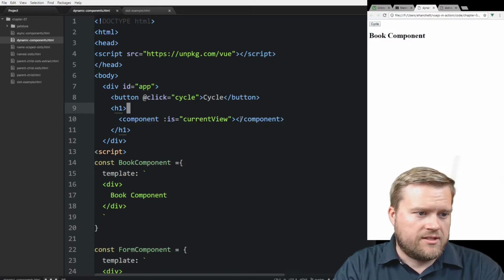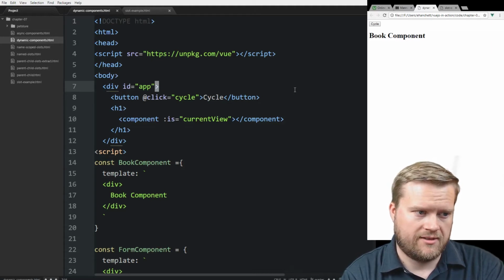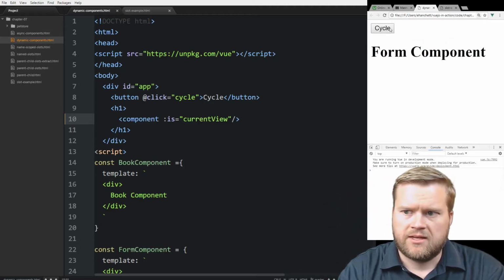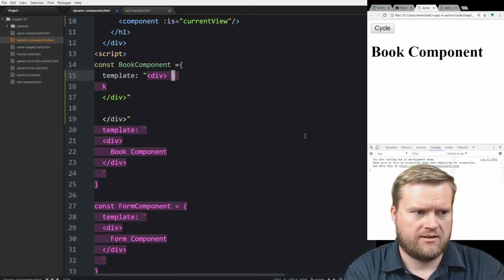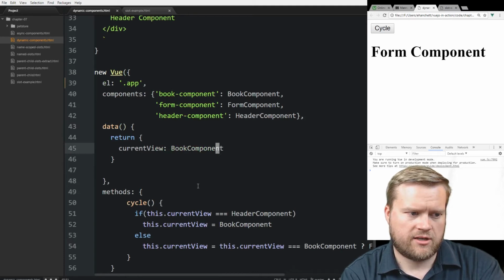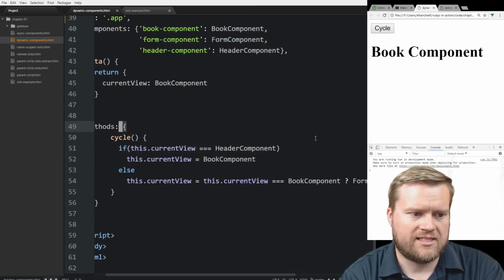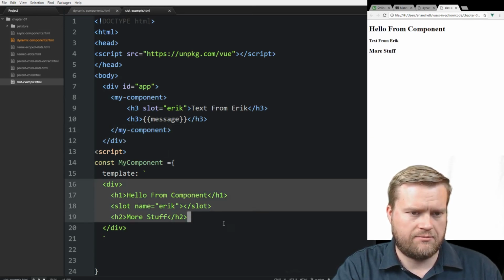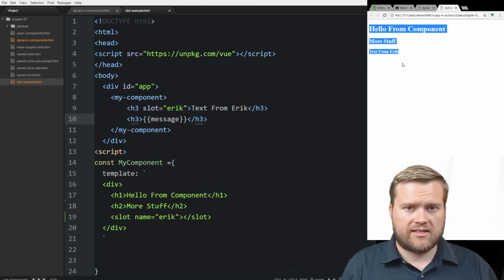How To Use Vue.js Dynamic Components Mini App Tutorial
Let's take a look at using dynamic components and slots with Vue.js! Vue.js has a lot of cool features including something called dynamic components. We can use this to easily switch between
components. We can also use slots to add date from a parent to a child component.

NEED TO CREATE A WEBSITE? USE INMOTION THEY ROCK

Links